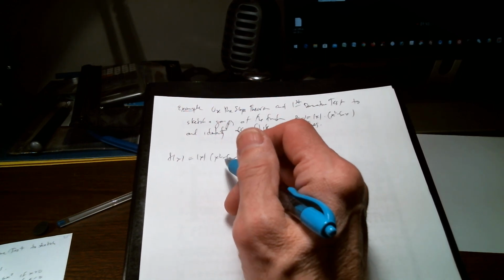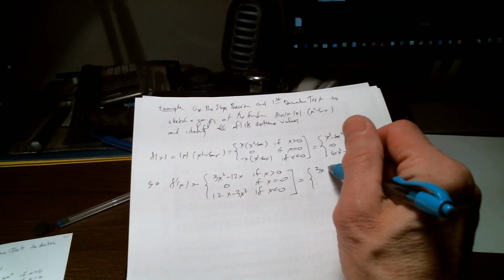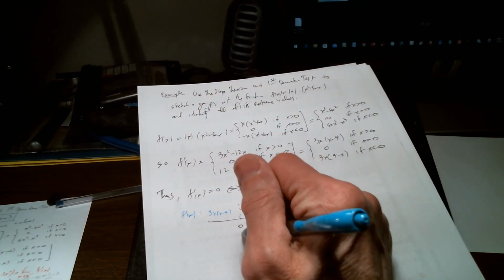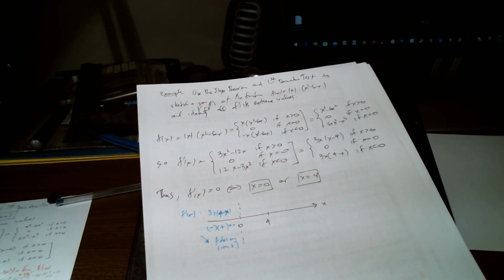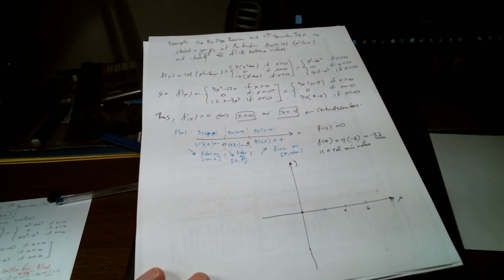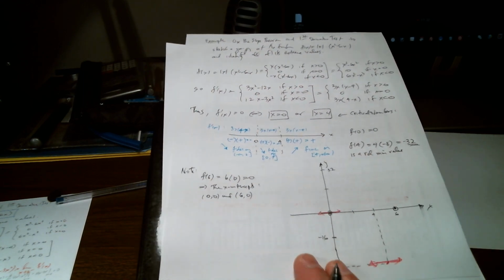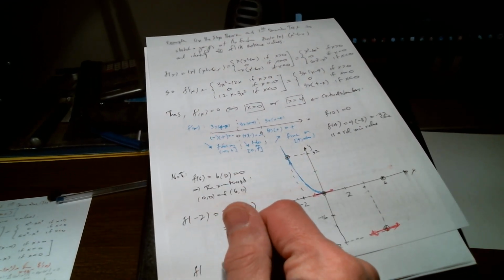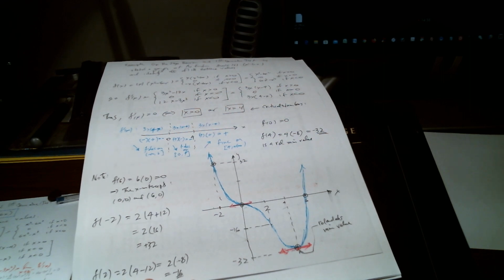MATH 122 lecture1 Graph Sketching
This is the first video for the online portion of the spring 2020 section of MATH 122.